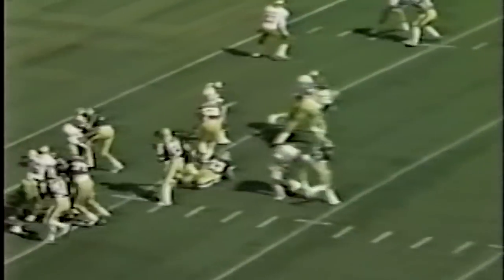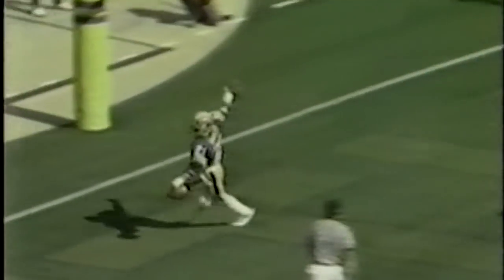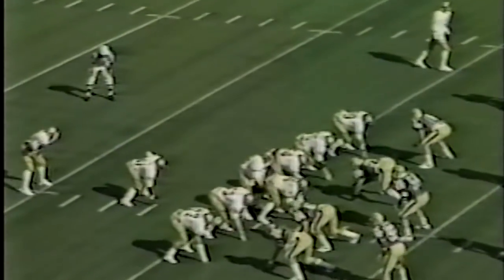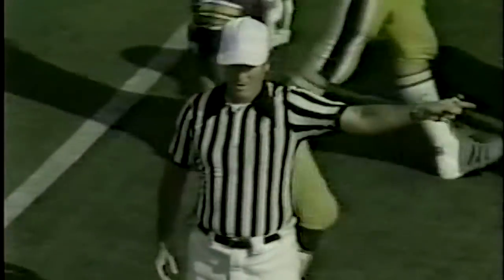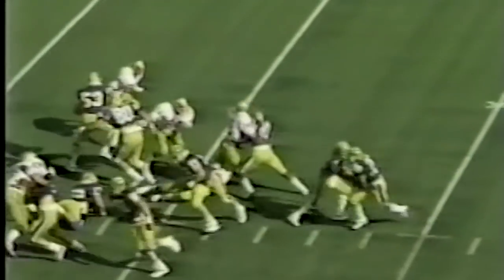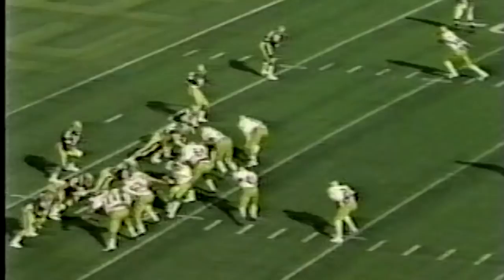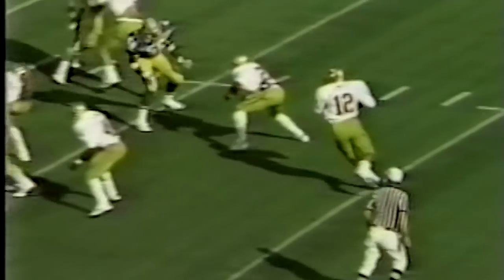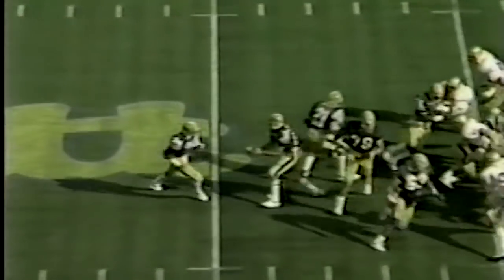Pitt Football vs. Florida State 1983 | PittLiveWire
Pitt and Florida State will kickoff the 2013 season on Labor Day at Heinz Field.  The two schools last met in 1983 at Pitt Stadium. The Panthers won that matchup by the smallest of margins, edging the Seminoles 17-16. Pitt overcame a 13-0 second quarter deficit to win the game, scoring the eventual game winning touchdown on a pass from John Congemi to Chuck Scales early in the fourth quarter.